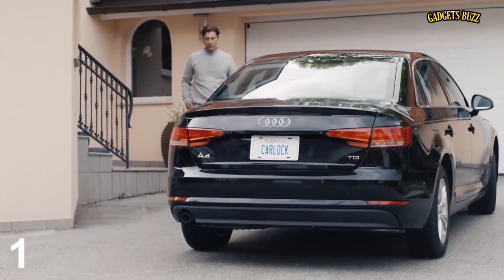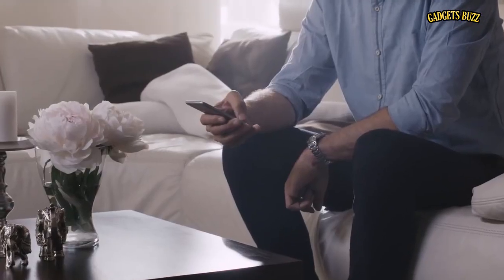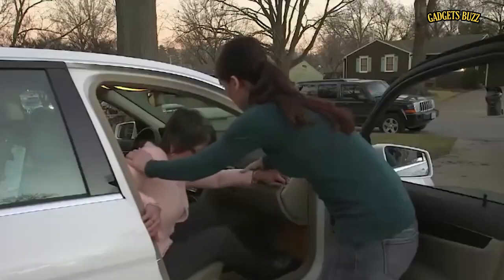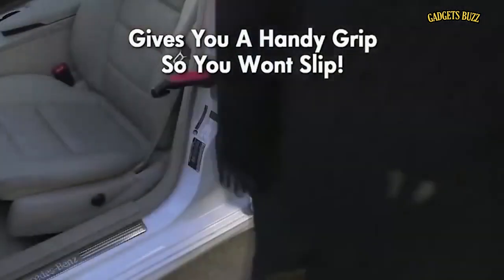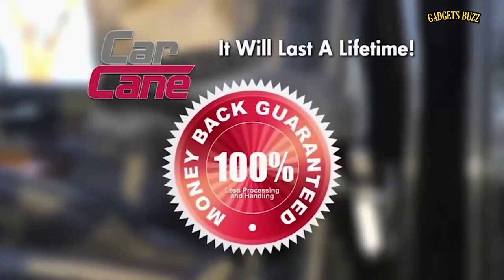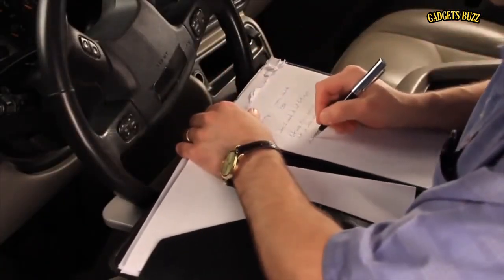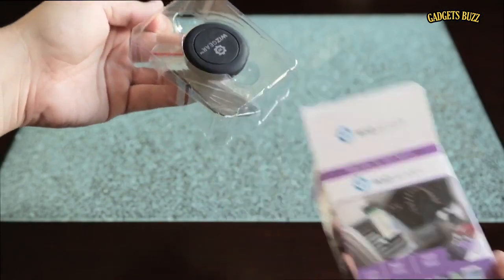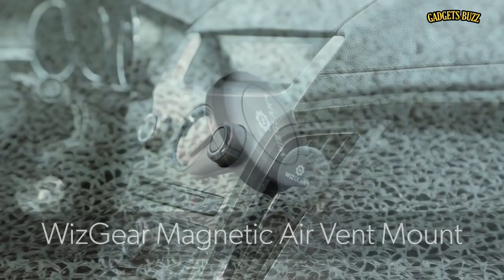7 Car Gadgets You Must Have - Car Accesories 2020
Today we will show you 7 car gadgets you must have in 2020. Cheap gadgets that can help you in your daily life.
1 ►CarLock - Advanced Real Time Car Tracker

2 ►The Original Emson Car Cane

3 ►Lebogner Auto Steering Wheel Desk

4 ►WizGear Universal Air Vent

5 ►Reserwa Car Vacuum

6 ►Garmin - Speak Plus with Amazon Alexa

7 ►NOCO Boost Plus

►Create Amazon Business Account
►Try Twitch Prime
►Try Amazon Home Services
►Kindle Unlimited Membership Plans
►Give the Gift of Amazon Prime
►Create an Amazon Wedding Registry
►Audible Gift Memberships